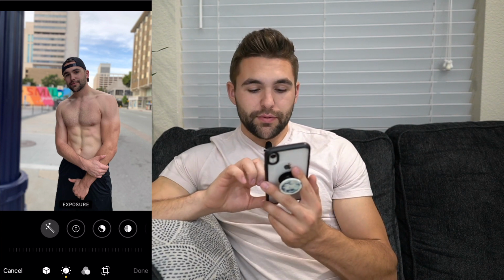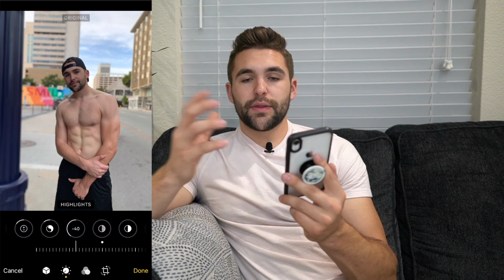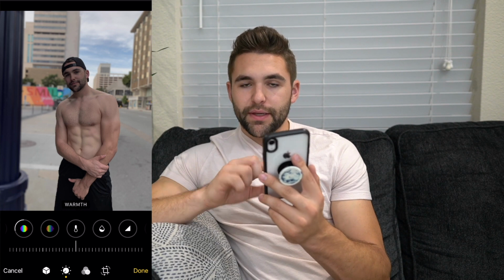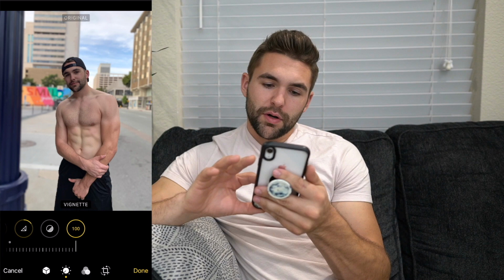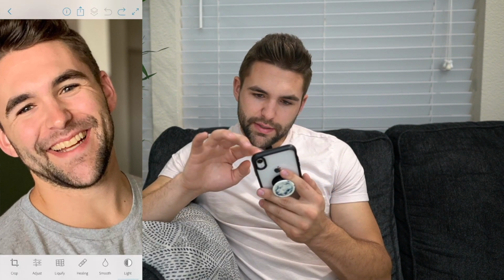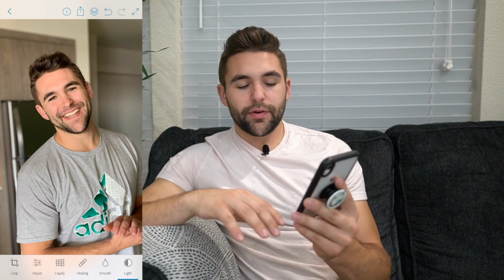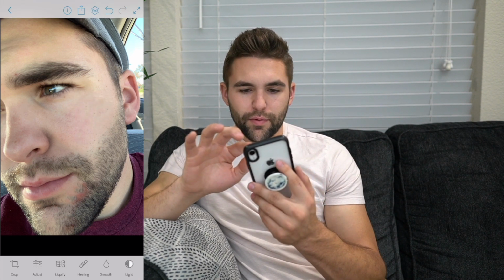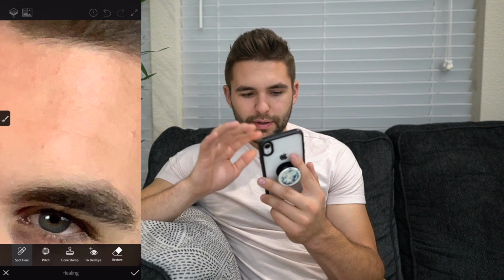HOW TO EDIT YOUR PHOTOS LIKE A PRO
Hopefully this helps you learn something you might not have known before.

Let me do ya'll a favor:
1:51 Tanning and Toning Editing
6:10 Whitening Teeth
7:12 Editing Scar
8:47 Acne Removal
9:36 Making Straw Disappear

The Camera and Gear I Use To Film Videos
~ Green Screen
~ TriPod Mount